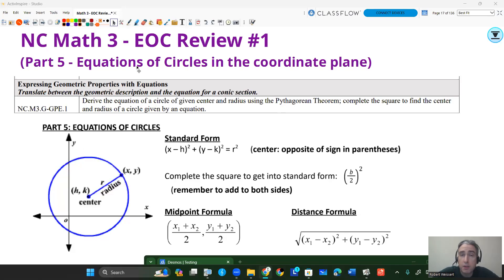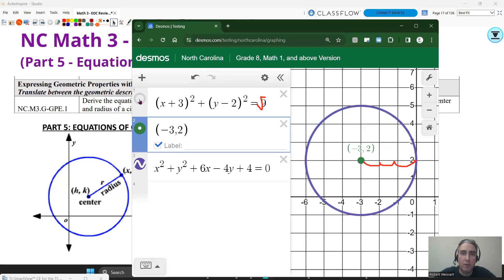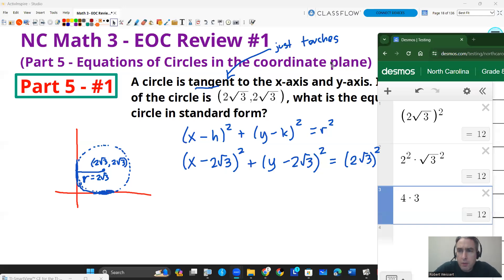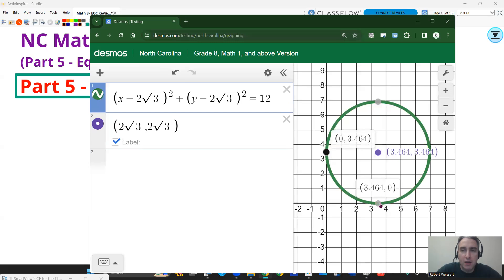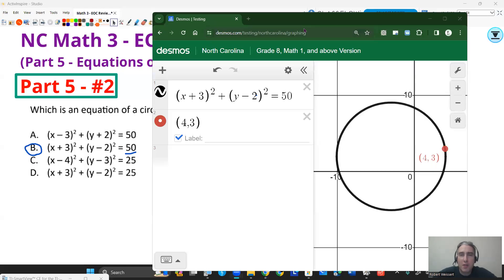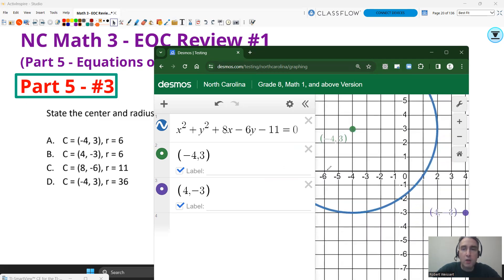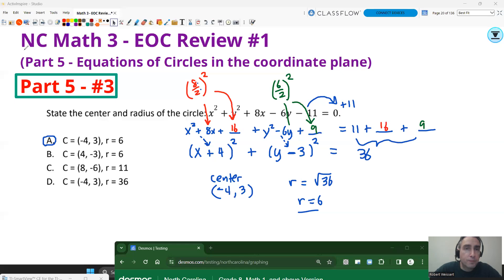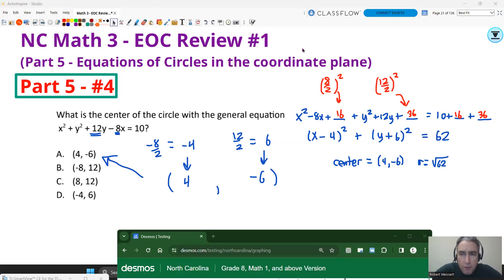NC Math 3 - EOC Review 1 Part 5 - Equations of Circles